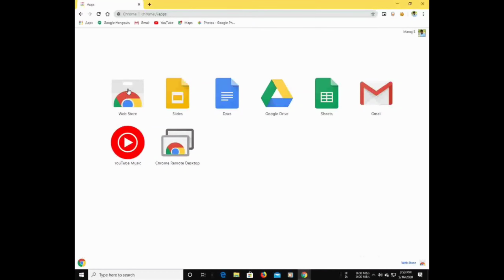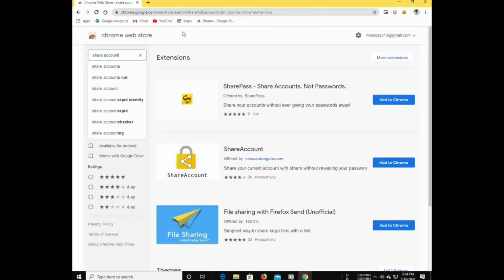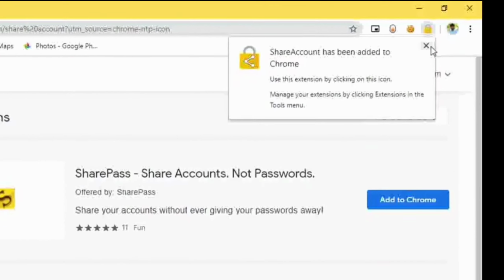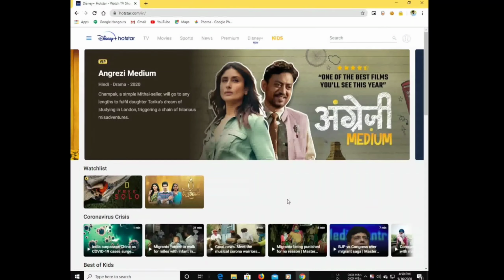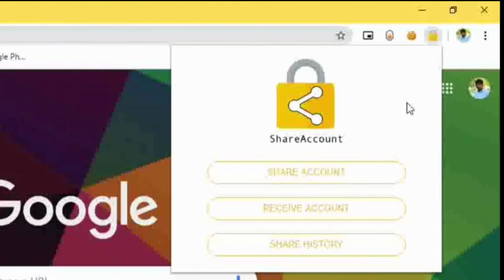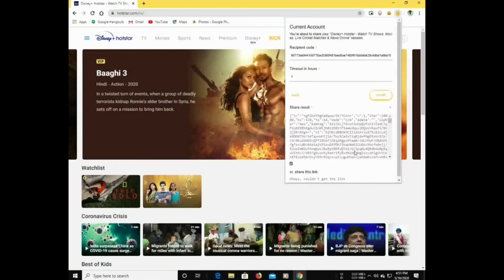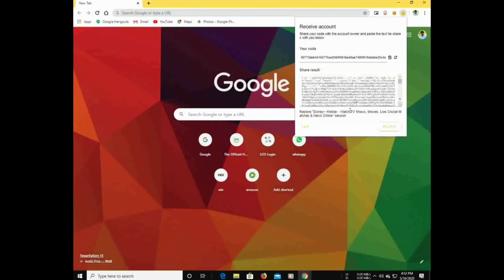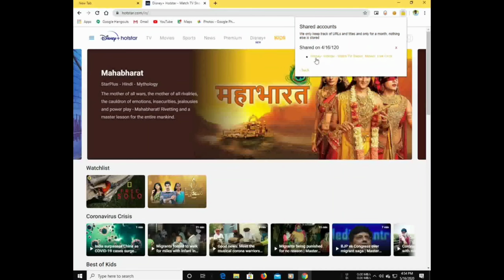How to share your streaming account without sharing any ID and password || IN PC